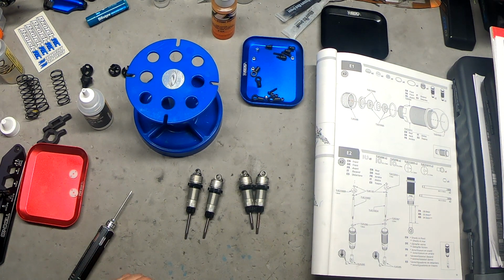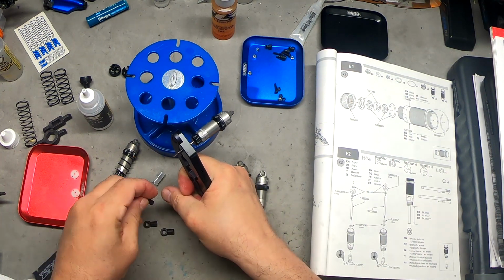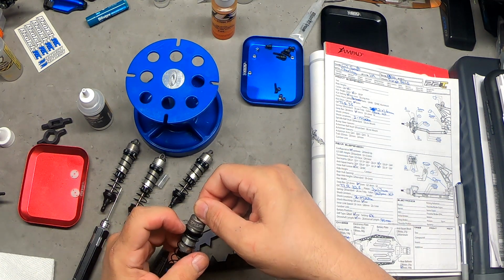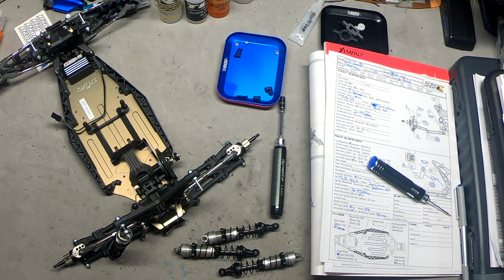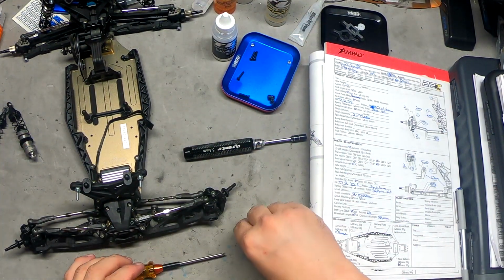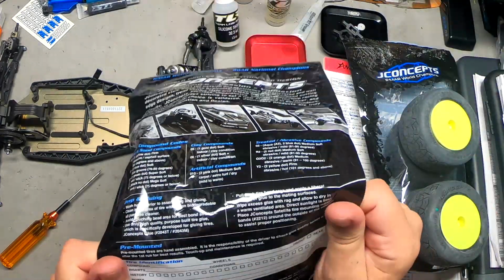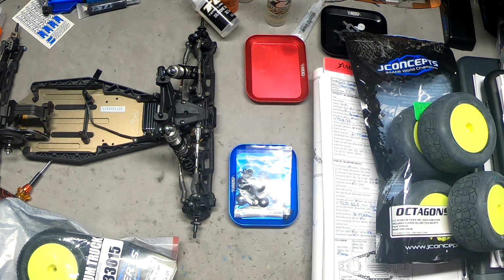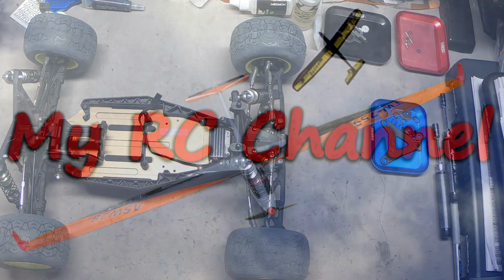Building a TLR 22T 4.0 1/10 2wd Stadium Truck for Off Road Mod Racing - Pt. 13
I'm building a TLR 22T 4.0 1/10 2wd Stadium Truck for off road mod class racing. This kit comes with loads of upgrades and performance parts. It is described as a professional grade kit that is designed to win straight out of the box.
In this series of videos, you will see the entire build in full detail. I will cover my choices for initial suspension setup and testing. I will also show you how the car performs at the track.

This is Part #13, watch all the videos for the full story.